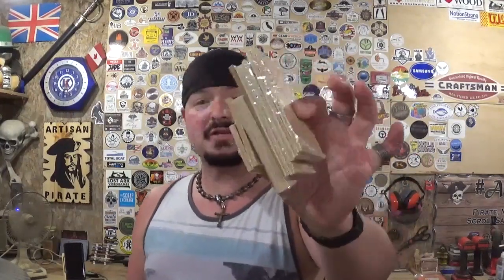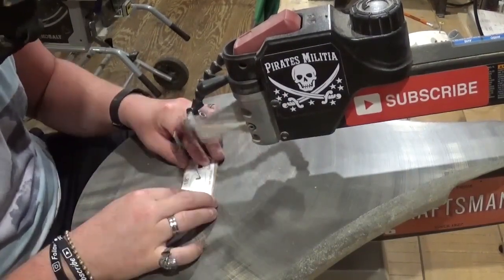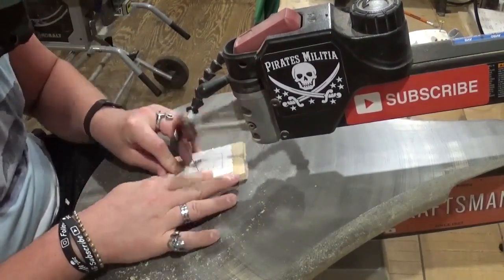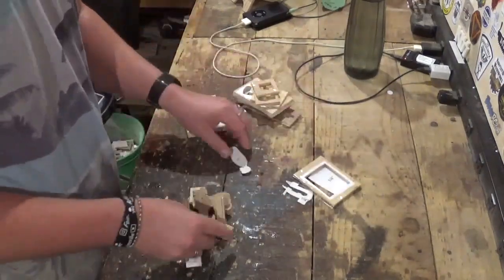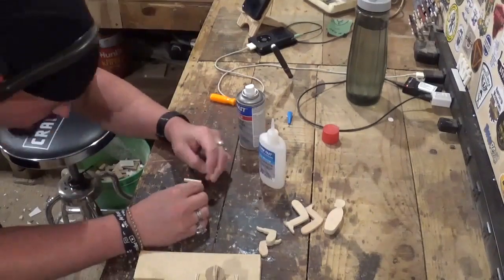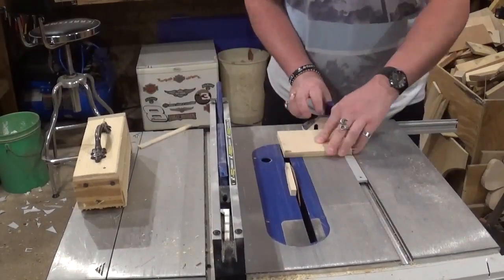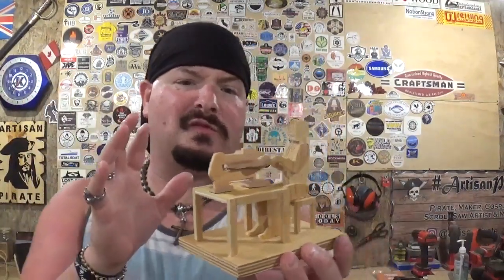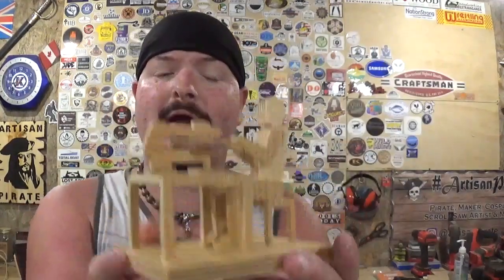Miniature Scroll Saw Man Diorama, Scroll Saw Project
Hey Everyone! In this scroll saw project video I make a Miniature Scroll Saw Diorama out of some of that ever accumulating scrap wood! This Steve Good Design uses various pieces of scrap wood to create a great 3D Effect! Hope you all like the video!

God Bless !

Mailing Address;

Artisan Pirate
1015 Dixie Street